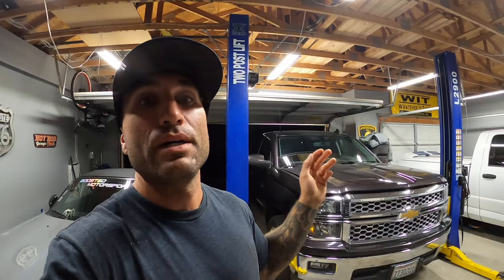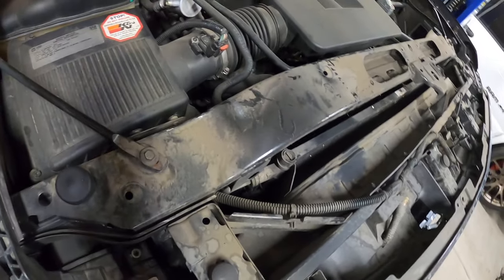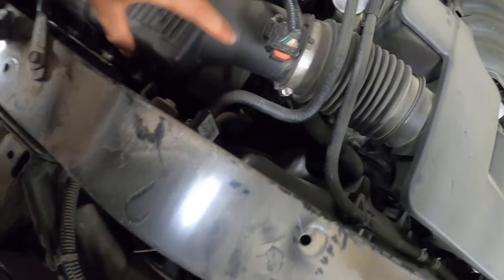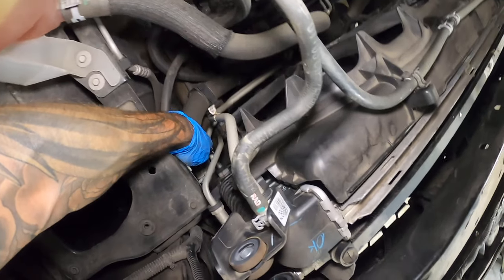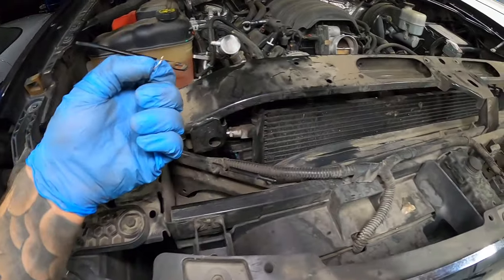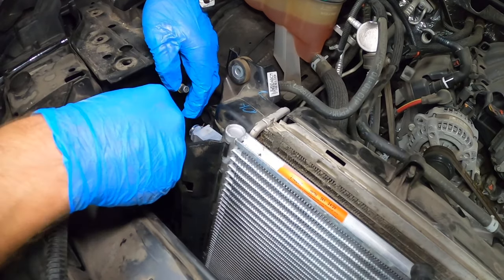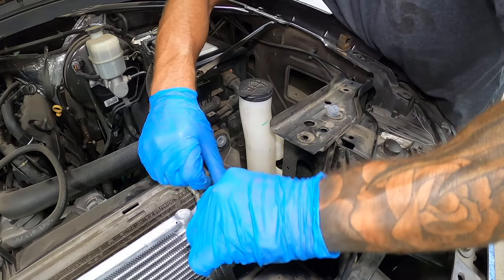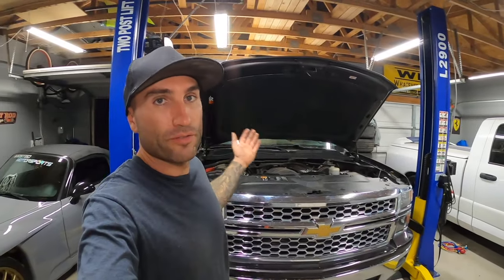Chevrolet Silverado A/C Condenser Replacement DIY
We show the chevrolet silverado A/c condenser replacement in the diy how to video where we go step by step on how to replace the ac condenser on your 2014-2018 chevrolet silverado that the ac has failed and leaked from the condenser.  This is a common problem with these trucks and also effects the gmc sierra, yukon, suburban and other GM trucks during those years.

Here is the A/C Condenser we bought

Here is a link to the ac service gauges & hose kit

AC UV Dye

AC UV LIGHT & Glasses

To DIAGNOSE your system properly first watch this other video we made!